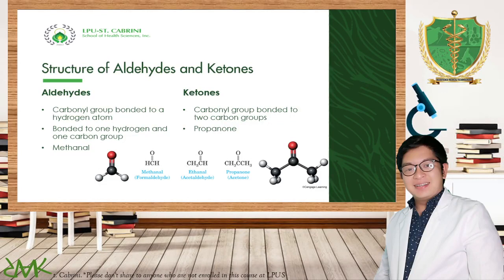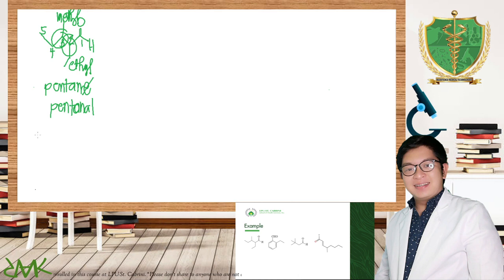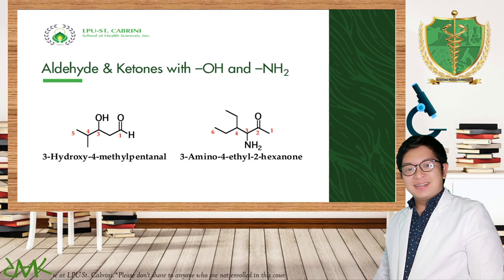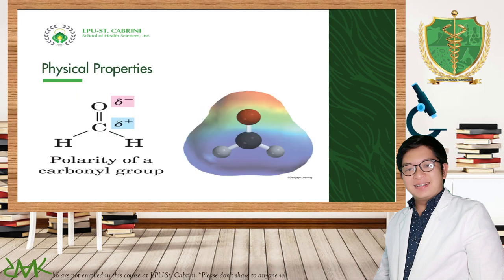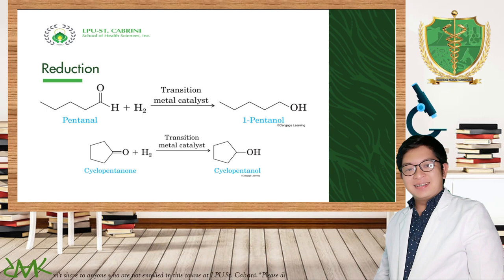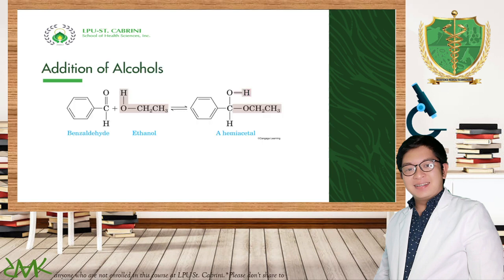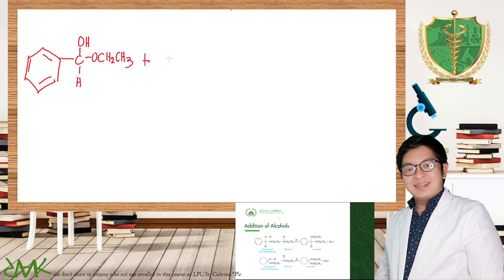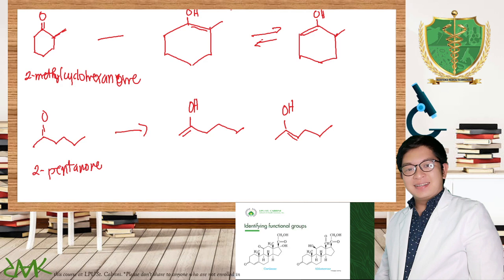12 Aldehydes and Ketones